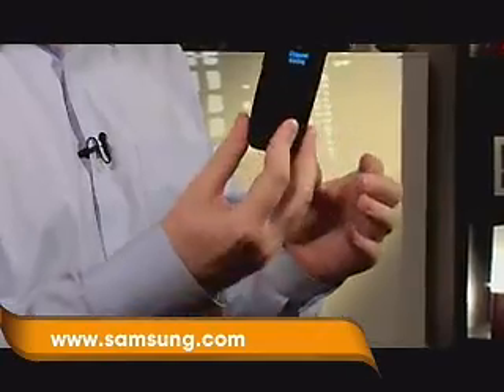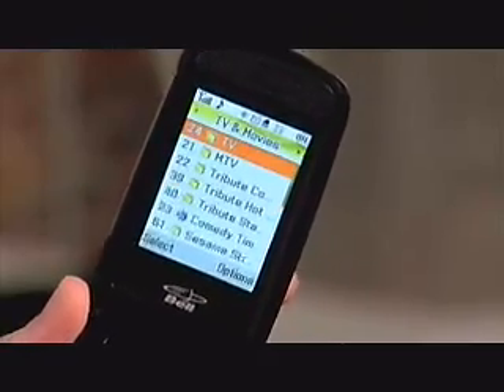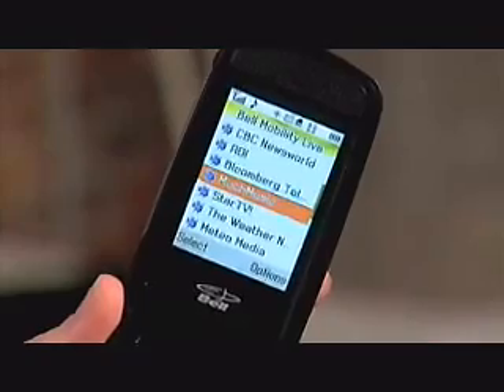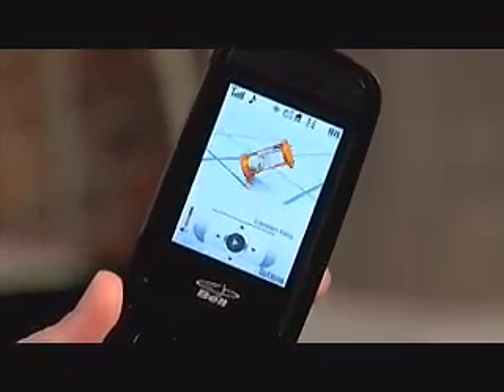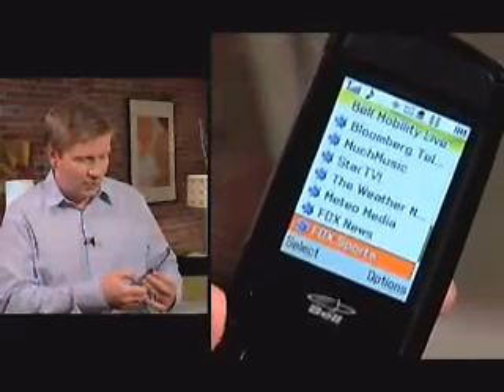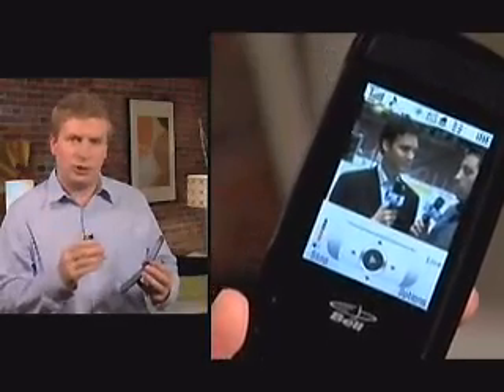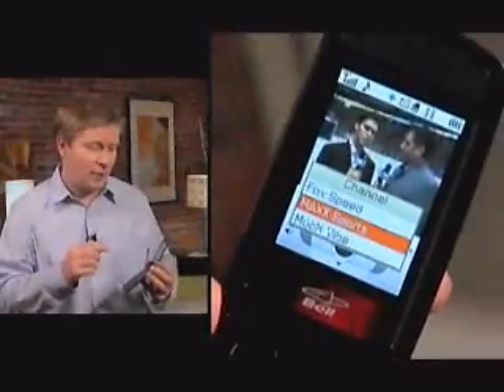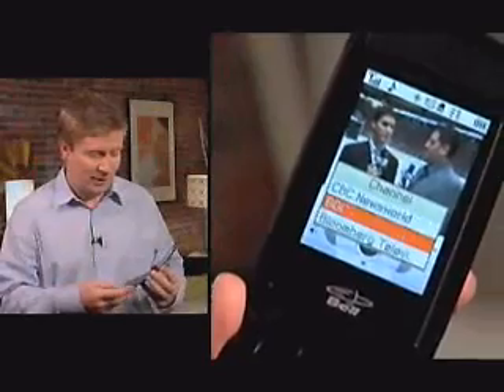Get Connected - Tech Look - Samsung SPH M610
Get Connected host AJ Vickery takes a look at the Samsung SPH M610, a slim and stylish phone that lets you watch live tv.